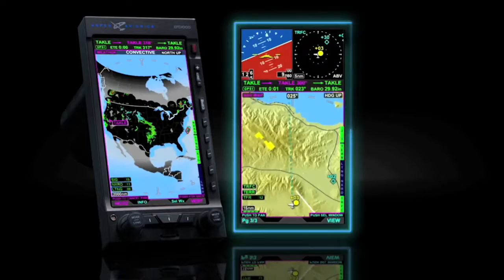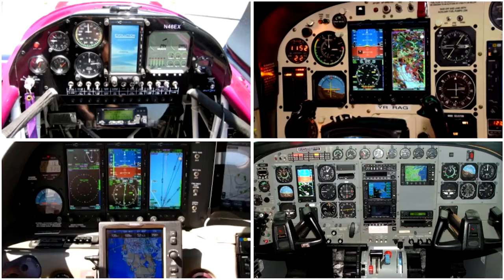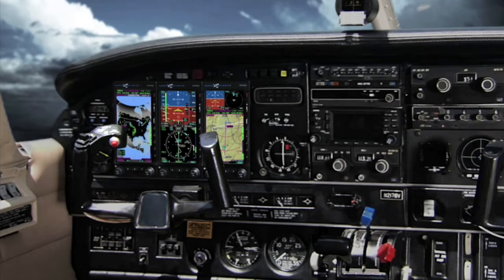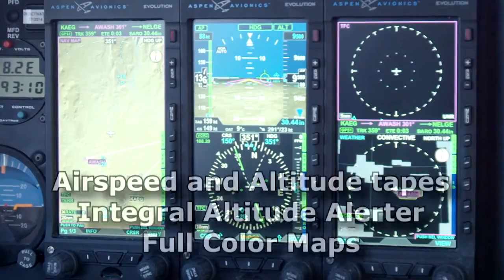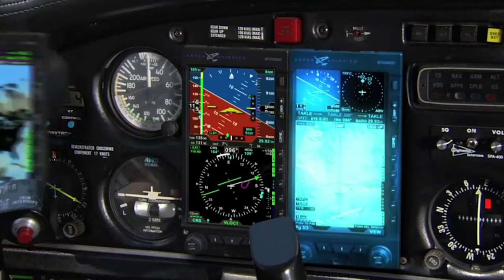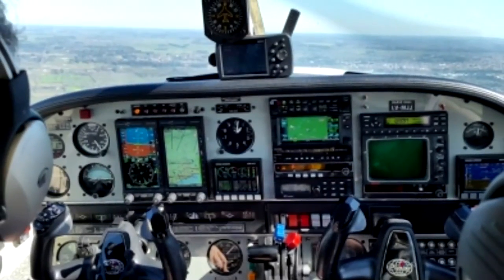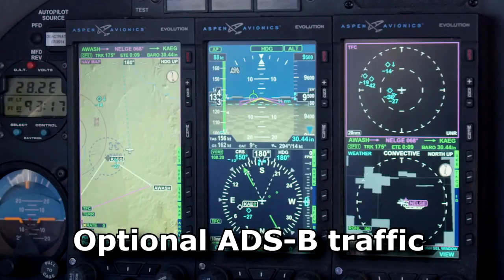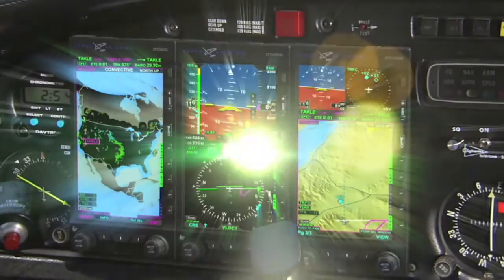Aspen Avionics Panel Upgrade Video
Your glass panel starts here.